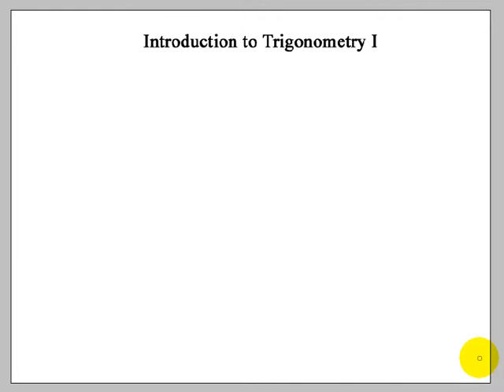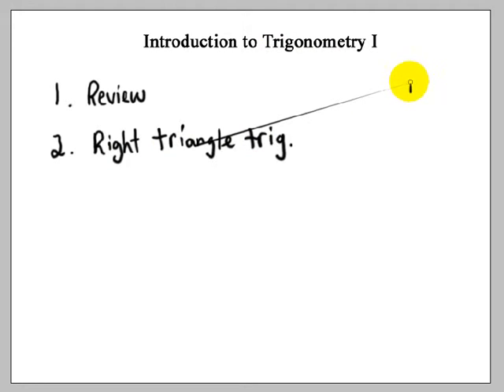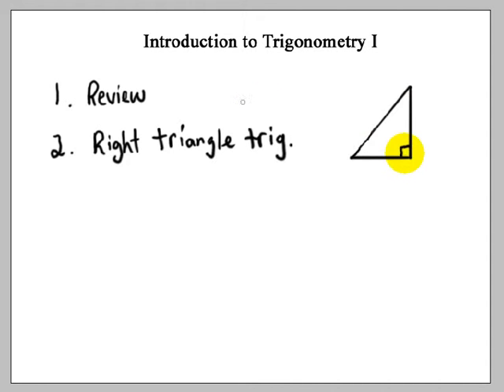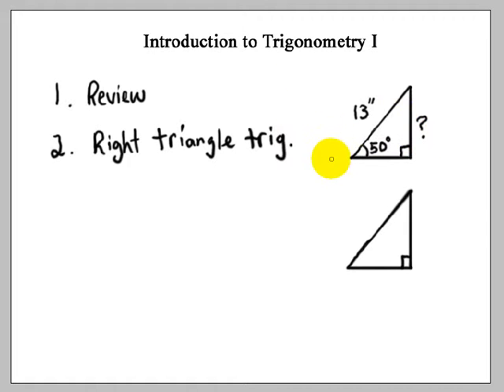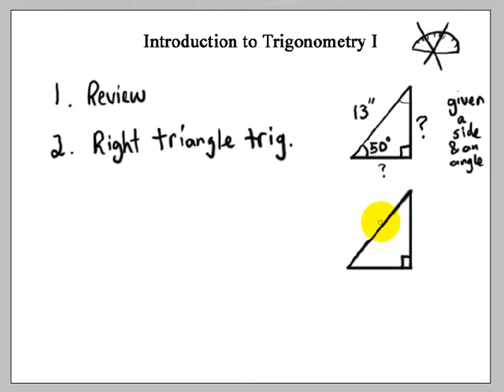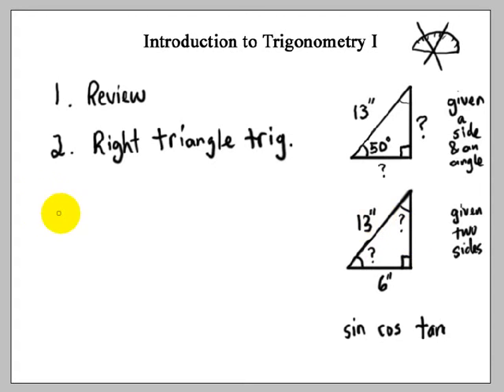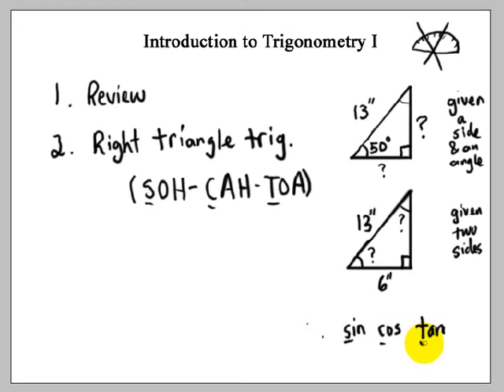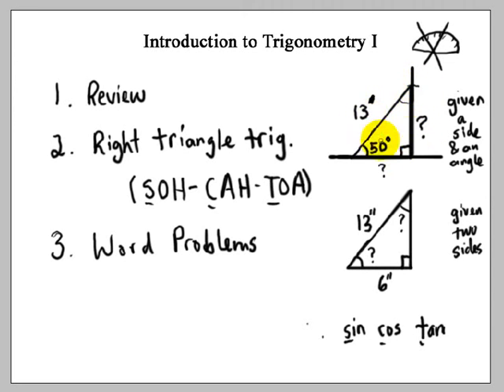Trigonometry 1.001 Introduction